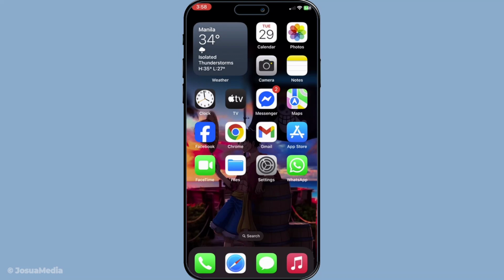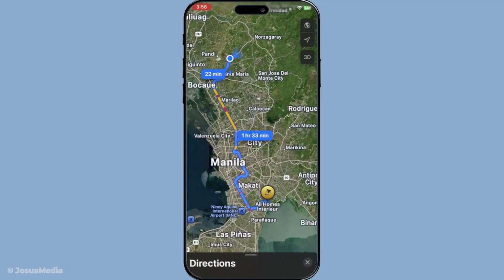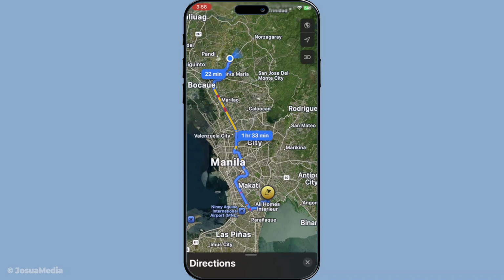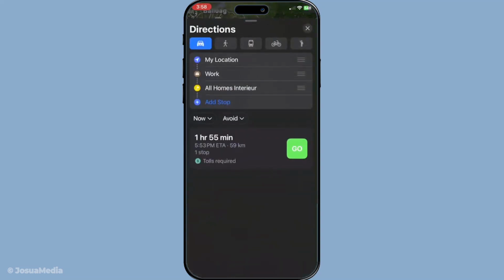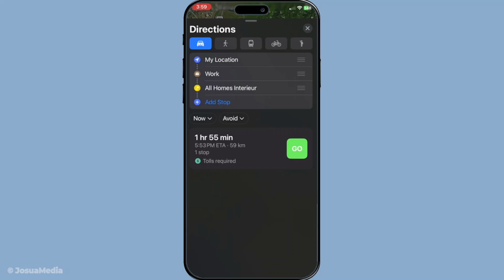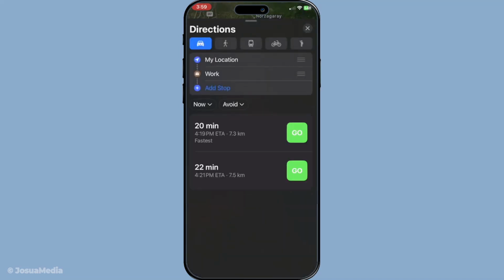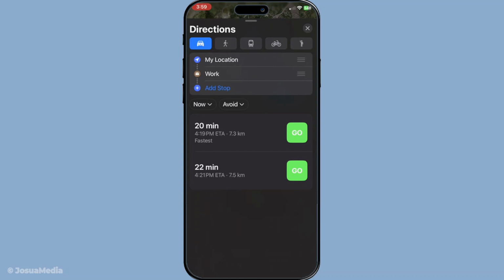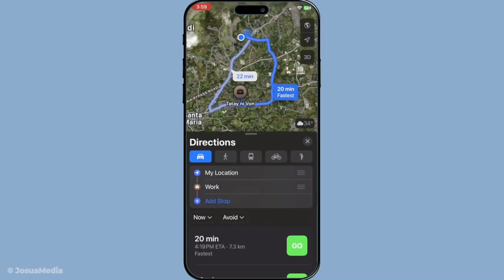How To Remove Stop From Map (Apple Maps) (2025 Guide)